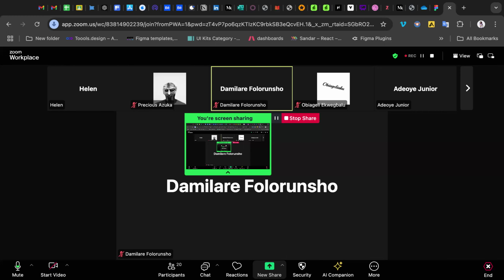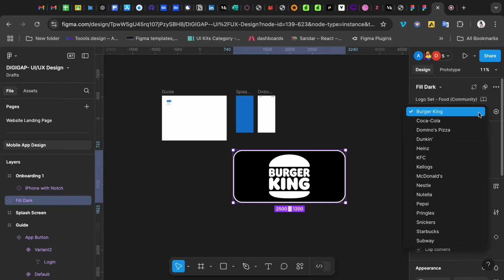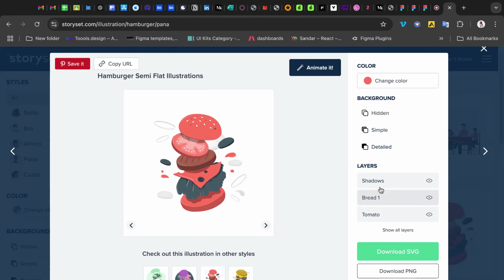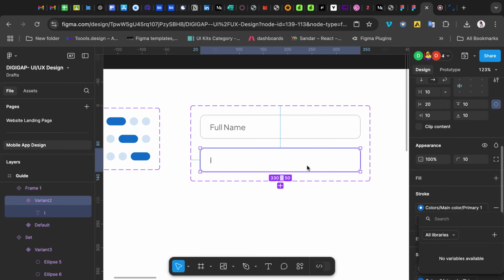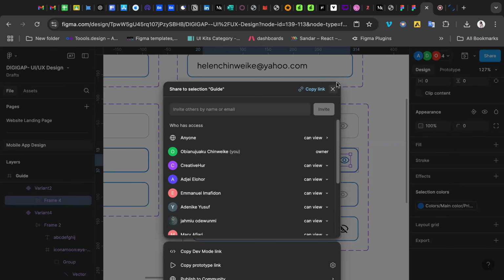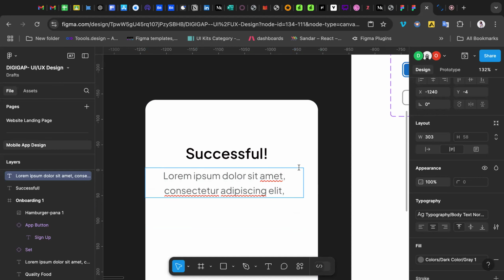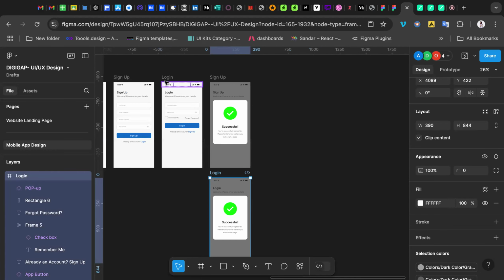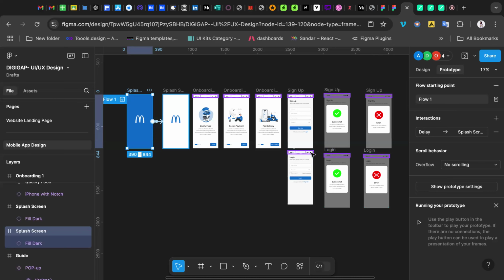DIGIGAP 6 0 Product Design Class 5